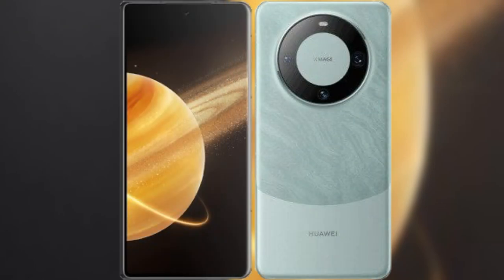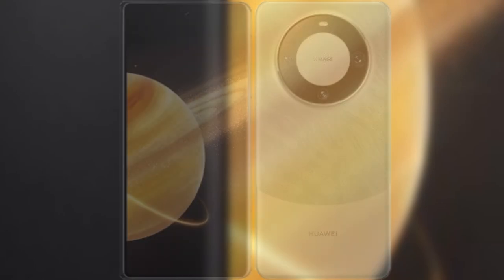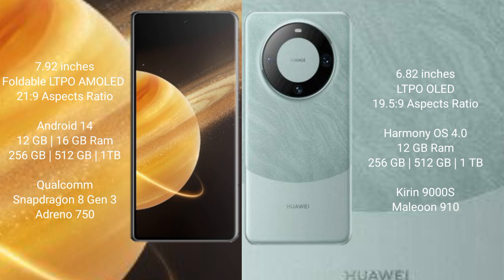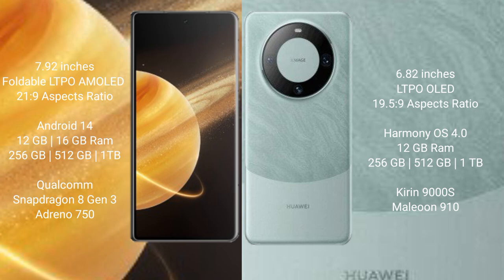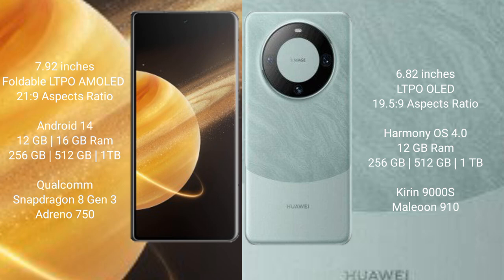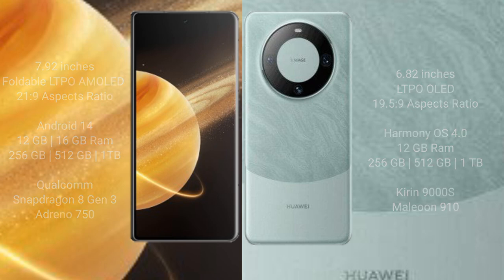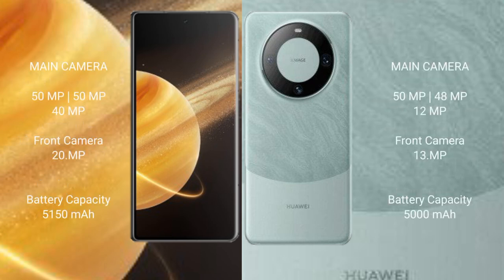Honor Magic V3 vs Huawei Mate 60 Pro Review